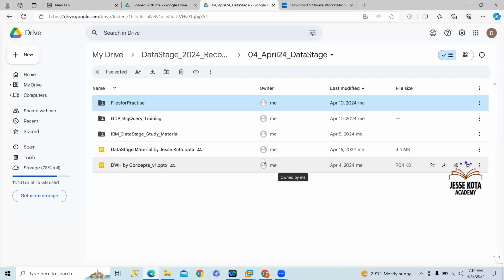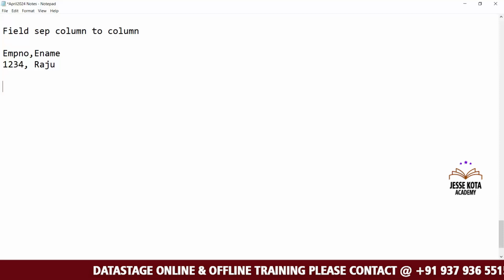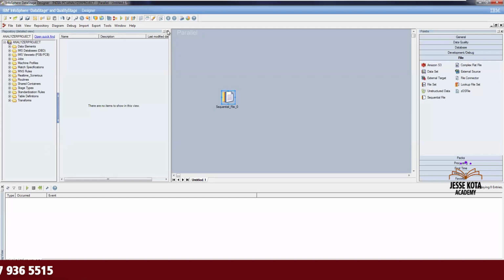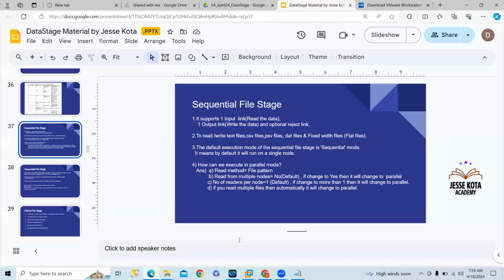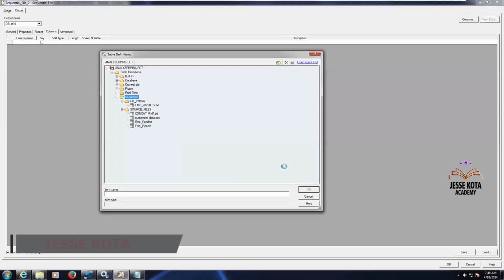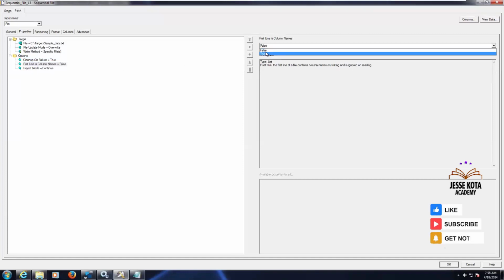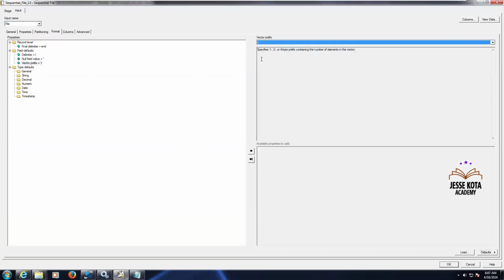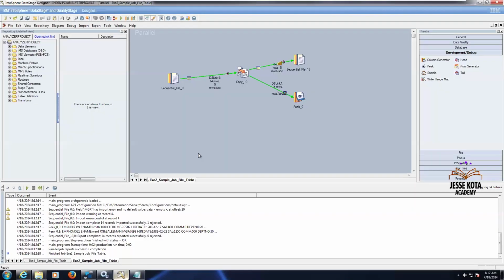Day3 DataStage Regular Live Training